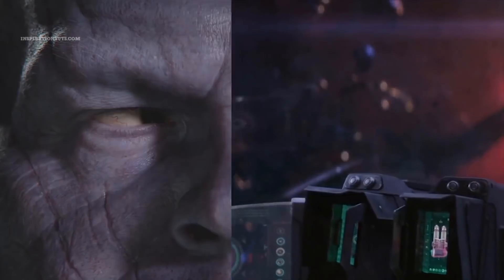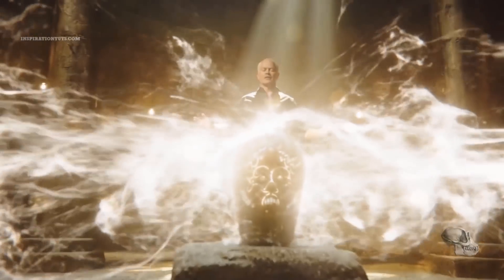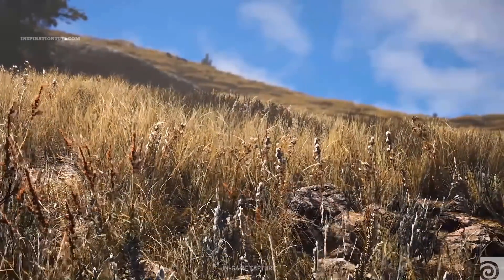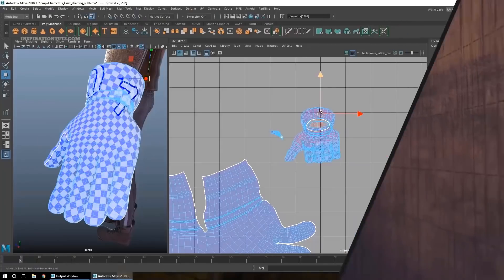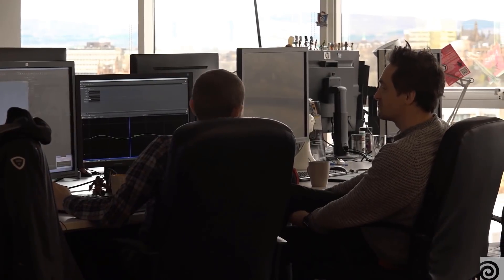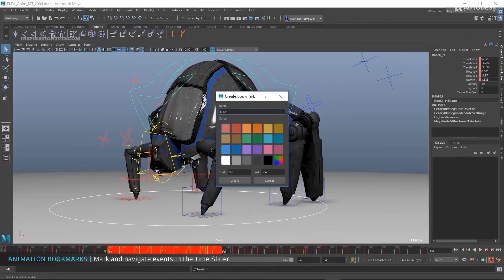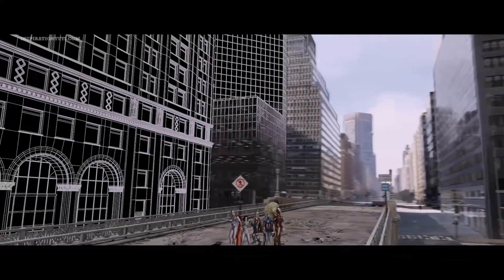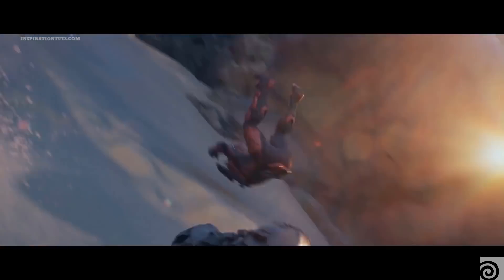Houdini vs Maya Which is Better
A lot of people want to know more about 3D software and how they are used. Two of the well known 3D software that artists and studios rely on are Side FX Houdini and Maya, and each of them has different things to offer.
In this video, we will try to give you a  comparison and an overview of what these two professional 3d software are capable of and how they are used across different 3d computer graphics industries.